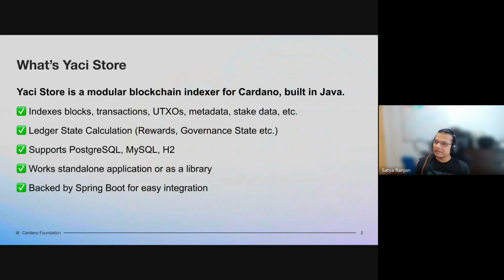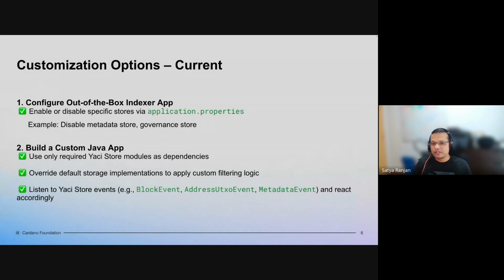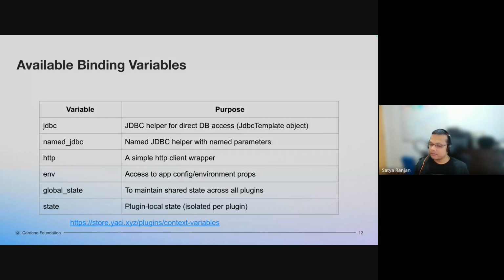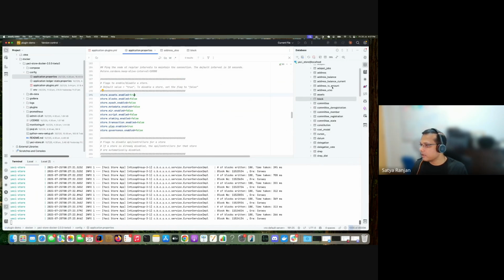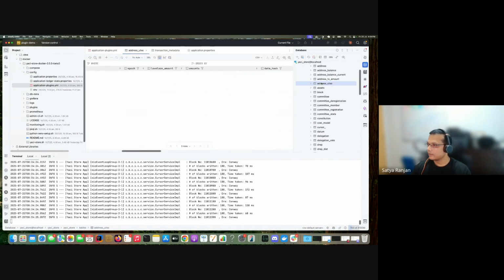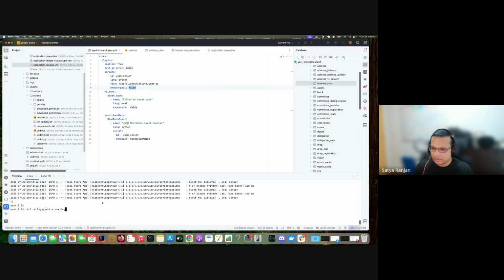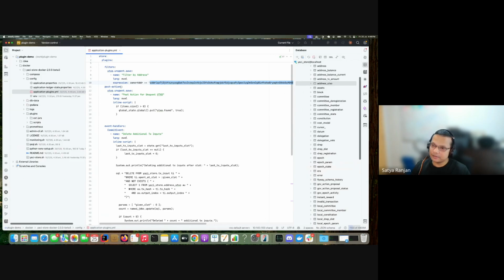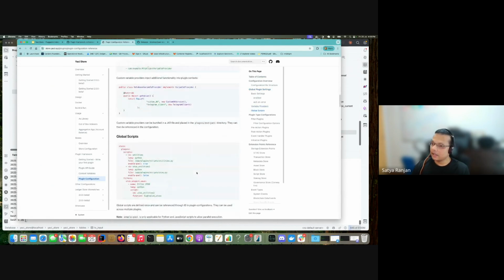Yaci Store - Cardano Developer Office Hours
Calling All Cardano Builders! 🧑‍💻👩‍💻

Join Satya Ranjan, Lead Blockchain Architect at the Cardano Foundation, for a deep dive into Yaci Store, the pluggable indexing solution that goes beyond Java.

🗓️ What to Expect:
🔍 Learn how Yaci Store powers flexible indexing
⚡ Explore integration possibilities beyond Java

Built by devs, for devs. Come learn, ask, and get inspired.
Let’s build better, together! 👋